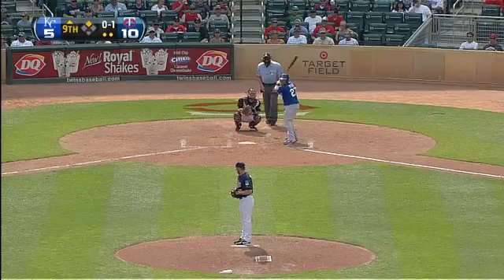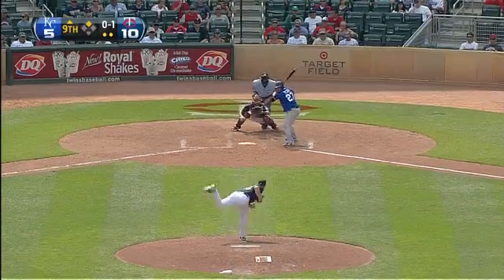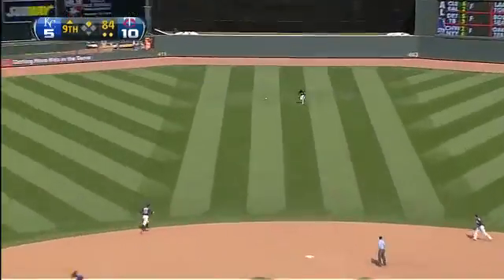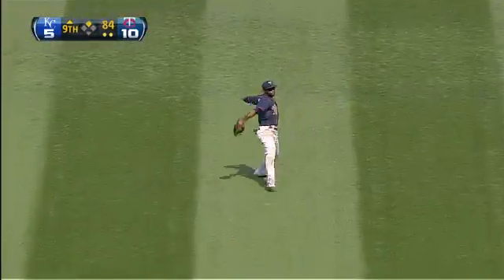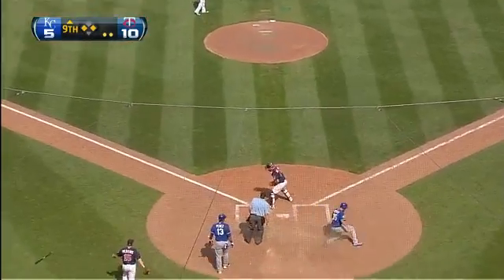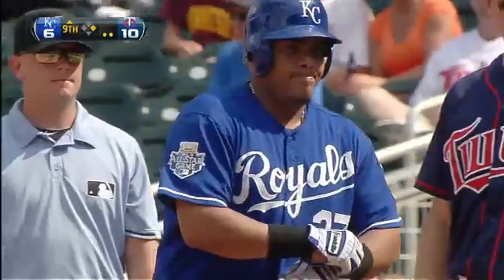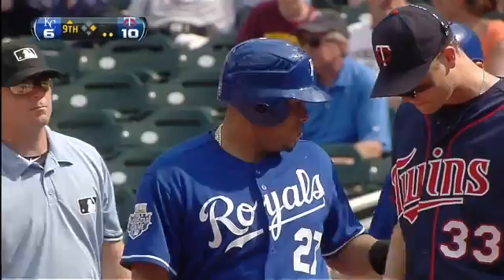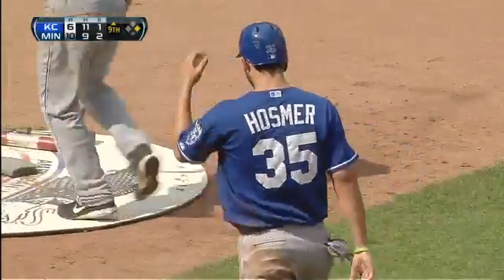2012/07/01 Pena's RBI single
KC@MIN: Pena singles in Hosmer in the ninth